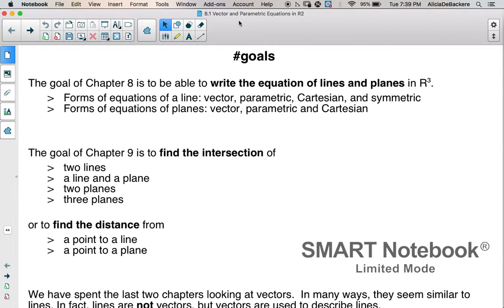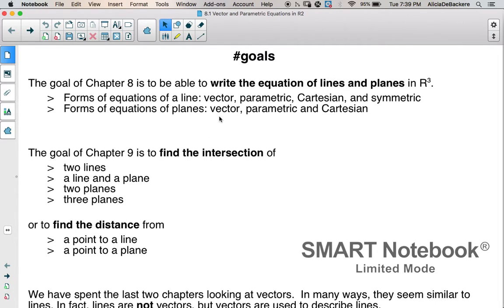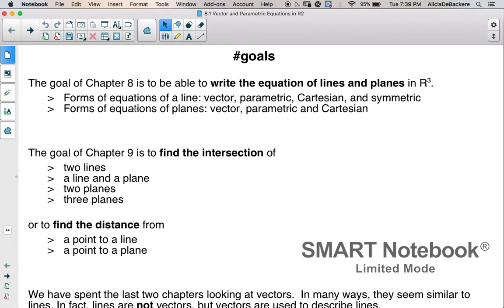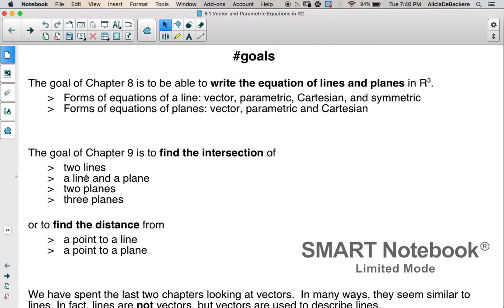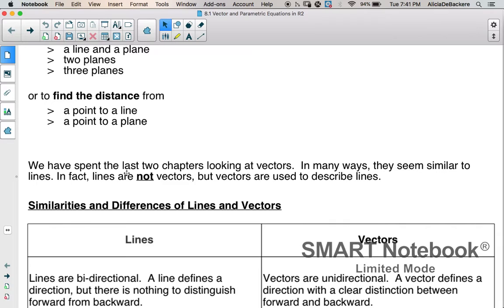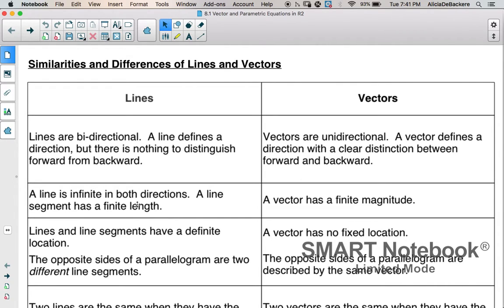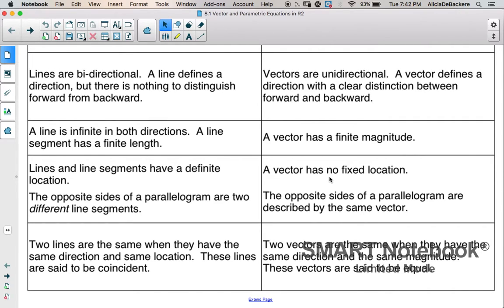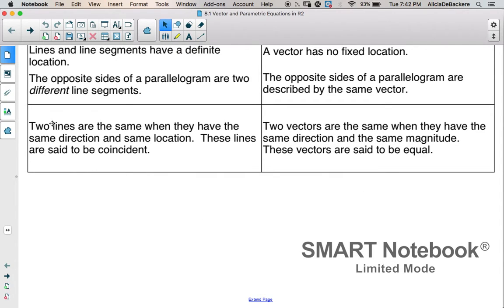8.0 Goals for Chapter 8 and 9